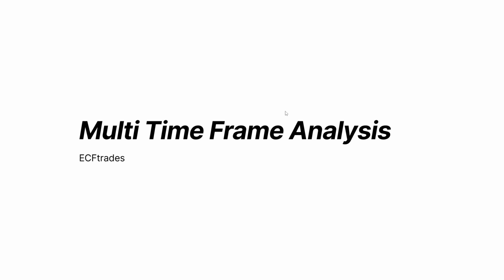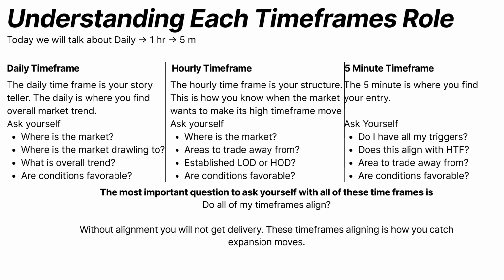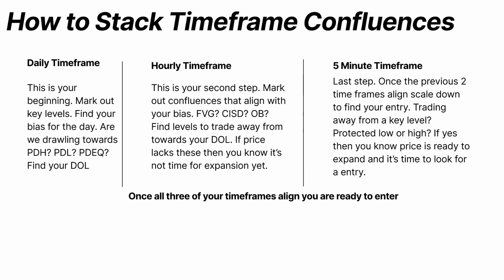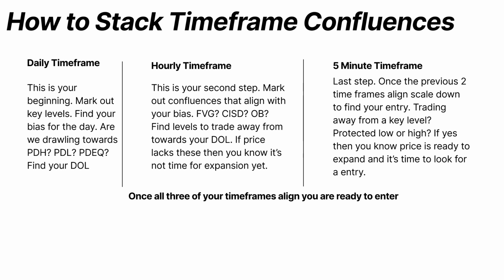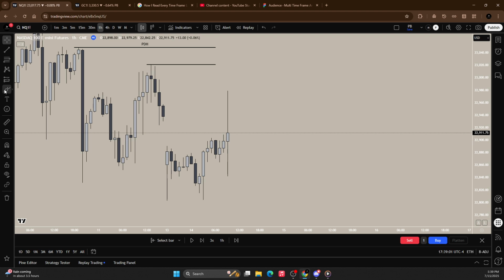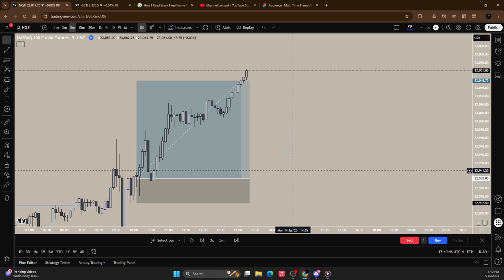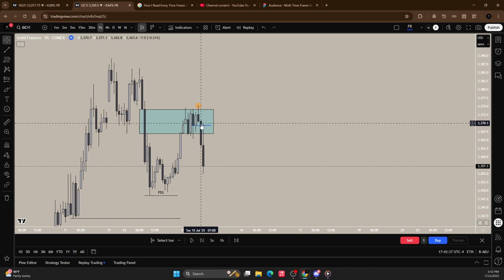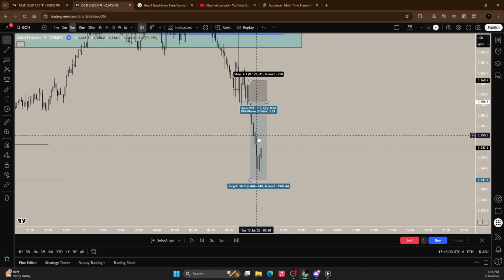How I Read Every Time Frame Like a Pro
Todays video i talk about how to use multiple time frames to frame trades that are likely to give expansion moves.